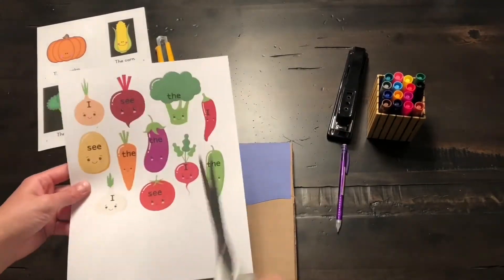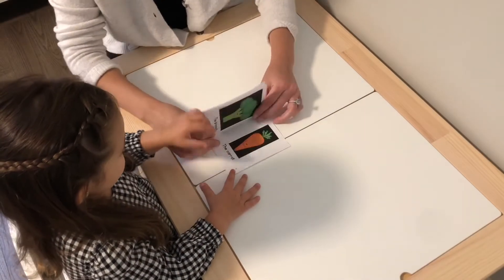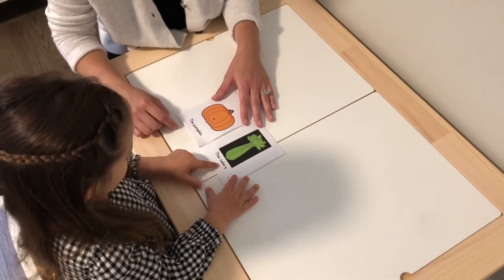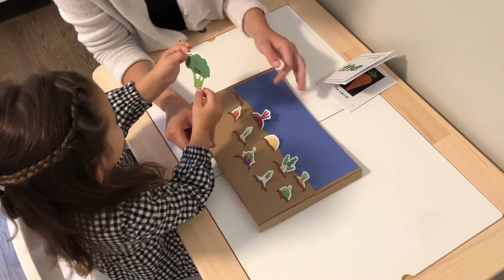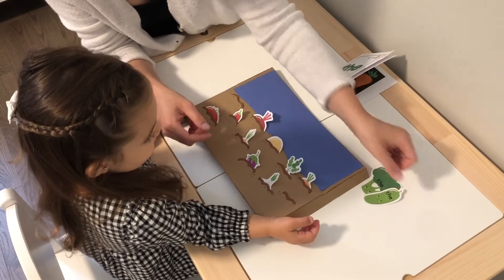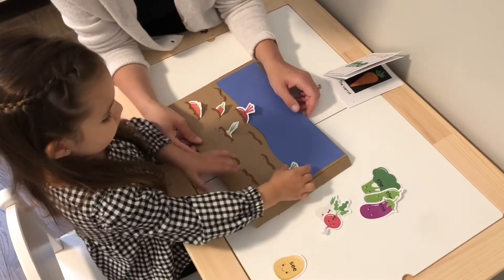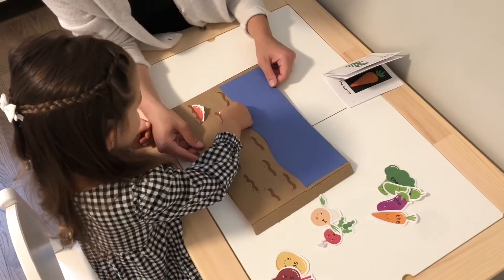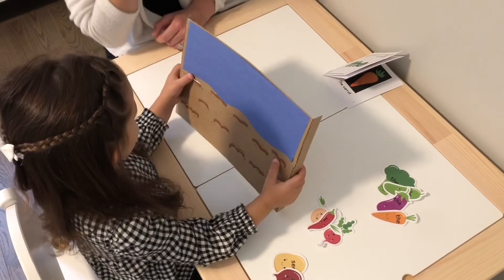Sight words: I, see, the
Harvesting sight words is an activity that uses cut out printed vegetables with corresponding sight words (I, see, the) are picked from a cardboard made garden.